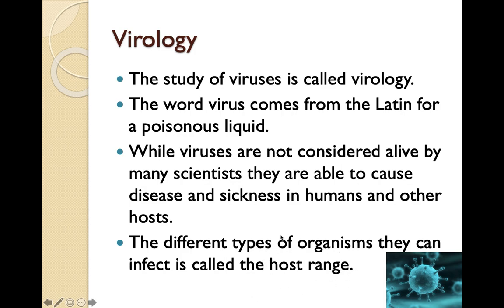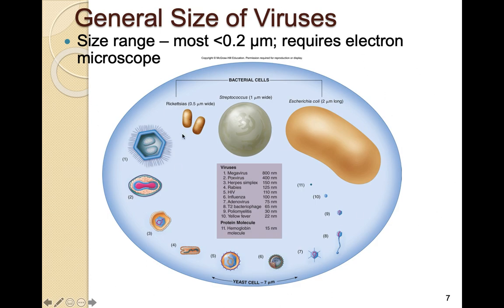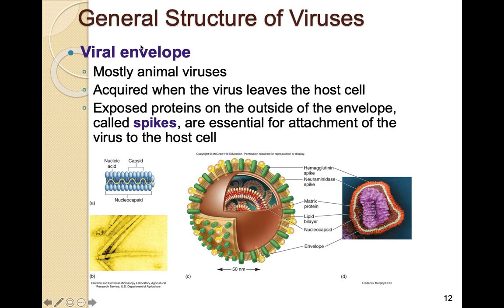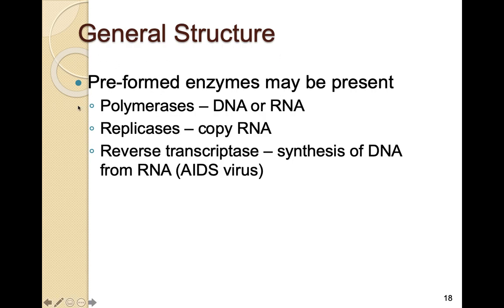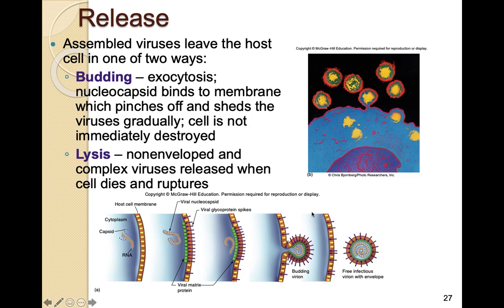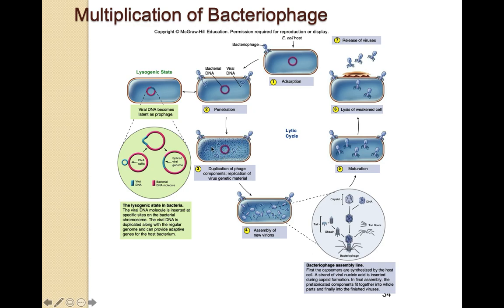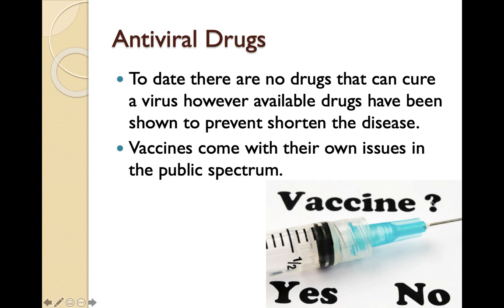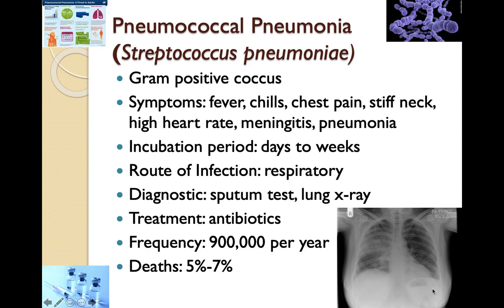Lecture 7 Viruses